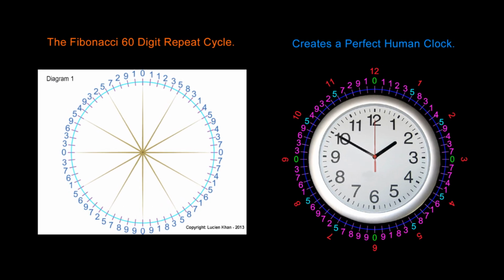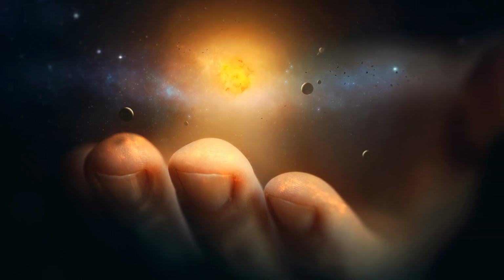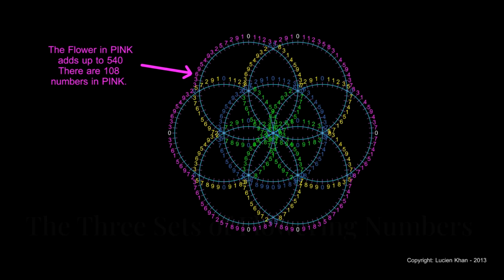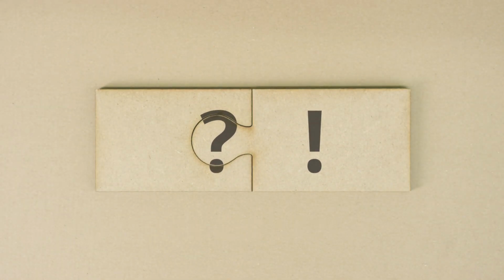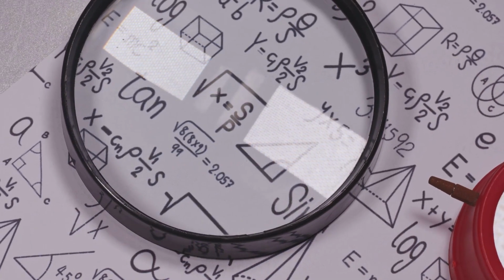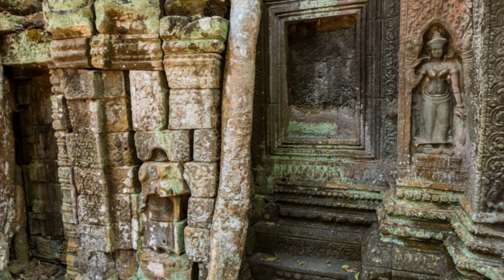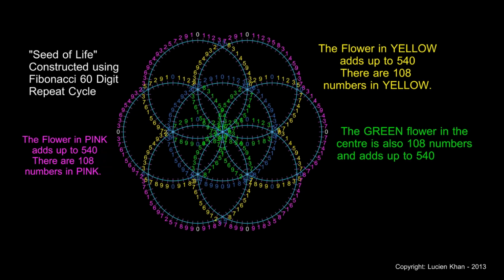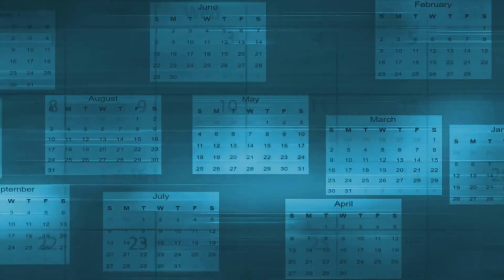Part 5: Sacred Numbers are revealed when we enter the Fibonacci 60 Digit Key into the Seed of Life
In this video we create a very famous Sacred Geometric Symbol known as "The Seed of Life", using the Fibonacci 60 Digit Clock.

Link to my books on Amazon

Video Summary:

Here are some of the key points discussed in the video:

Seed of Life: The video explores the "seed of life," a sacred geometrical symbol composed of seven interconnecting circles in a sixfold symmetry, resembling a flower [00:26]. It's considered a symbol of fundamental forms of space and time and represents the seven days of creation [00:39].
Fibonacci 60-Digit Clock: The video uses the Fibonacci 60-digit clock to create the seed of life, revealing a flowering pattern of numbers [01:16]. This pattern consists of three sets of flowers (pink, yellow, and green), each made up of 108 numbers that add up to 540 [01:36].
Sacred Numbers: The numbers 54 and 108 are considered sacred and are found throughout the ancient world [03:35]. Examples include the 54 towers at the Bayon Temple at Angkor Thom and the 108 beads in a Buddhist mala [03:44].
Mathematical Symmetry: The seed of life, when created using the Fibonacci 60-digit clock, reveals a flowering pattern of numbers encoded with perfect mathematical symmetry [02:04]. This pattern is far more complex and mathematically beautiful than man-made magic squares [03:09].
Time and Creation: The Fibonacci 60-digit clock is encoded to mimic one day of time on Earth, while the seed of life represents the seven days of creation [06:01]. This connection highlights the relationship between time and the creation of the universe [06:08].

The video discusses the connection between the Fibonacci 60-digit clock and the seed of life. When the Fibonacci clock is used to create the seed of life, it generates a flowering pattern of numbers [00:15]. This pattern consists of three sets of 108 numbers, each adding up to 540 [01:36].